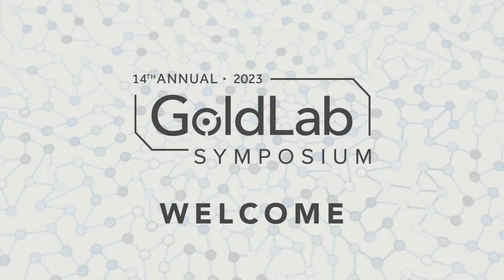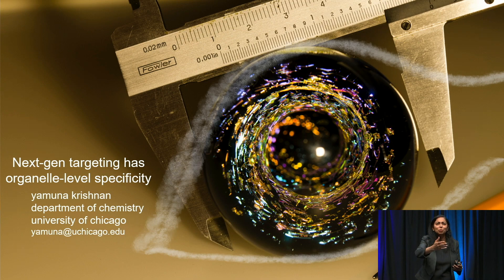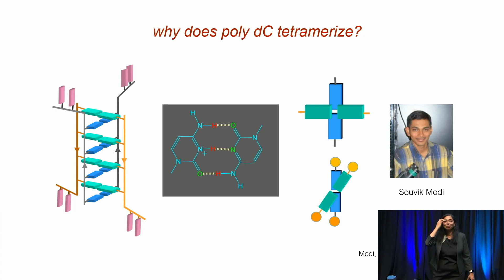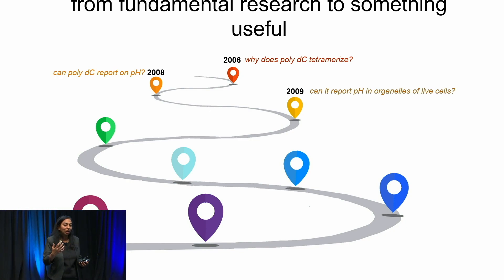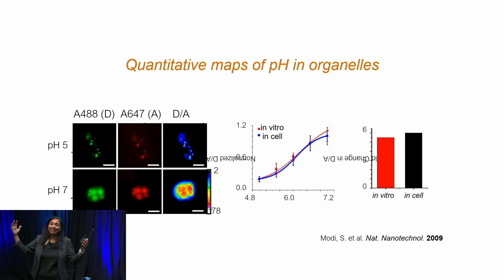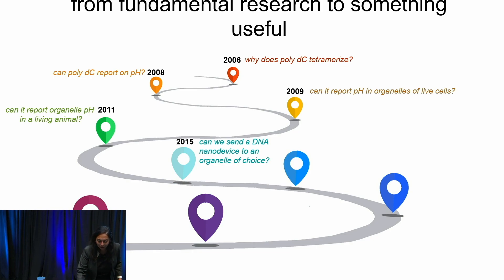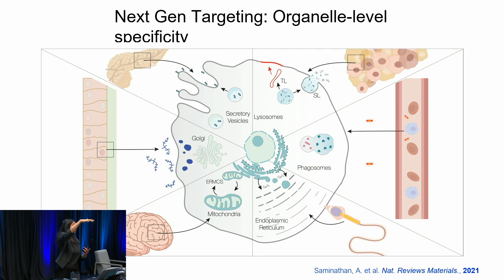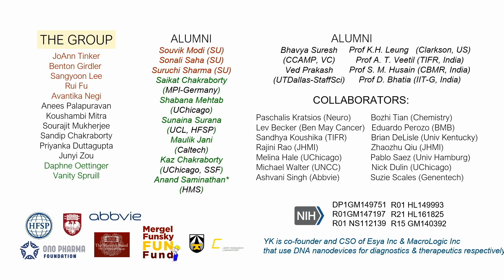03. Yamuna Krishnan: Next-Generation Targeting Has Organelle-Level Precision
Intracellular organelles are relatively autonomous sub-systems within the cell, whose activity and chemical composition reflect the cell’s metabolic state. Metabolism is altered in diseased or aging cells, reflected at the level of specific organelles within them. Often, introducing compensatory changes in organelles can restore cells to normalcy given the intrinsic feedback between cells and their organelles. Nature already targets the delivery of exogenous cargo with organelle-level precision in living organisms as evidenced by invading pathogens as well as endogenous signaling molecules. DNA can be self-assembled into molecularly precise, well-defined, synthetic assemblies on the nanoscale, commonly referred to as designer DNA nanodevices. Over the last decade, Dr. Krishnan’s lab developed a way to target DNA nanodevices to specific cells in vivo, but with organelle-level precision. The first discovery in 2011 revealed that DNA nanodevices could reach organelles called lysosomes in specific cells of live nematodes, where it functioned as a reporter of pH. Until this innovation, it was not at all obvious whether such DNA nanodevices could function inside a living cell without being interfered with, or interfering with, the cell's own networks of DNA control. The team spent 10 years studying the environment within lysosomes. This presentation will explain how lysosomes can be used to control cell state, flip the cell "from baddie to goodie," and turn cold tumors hot in mice.